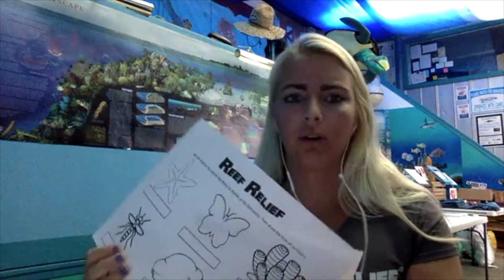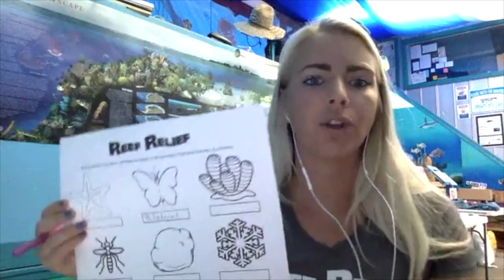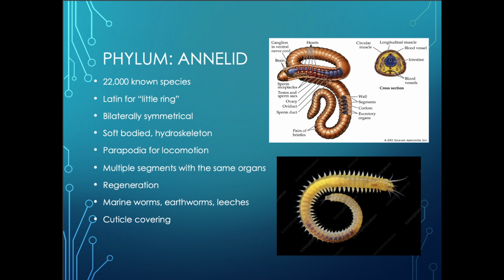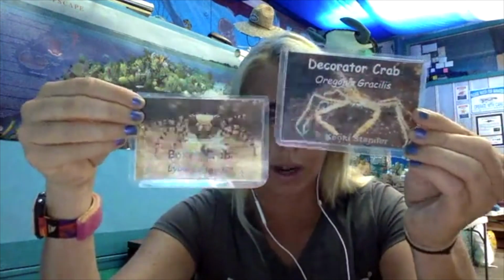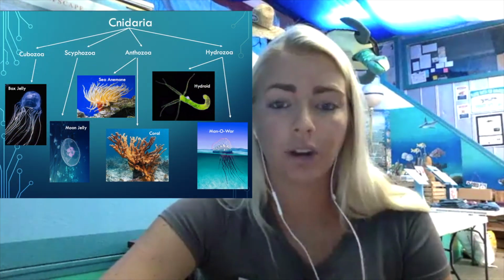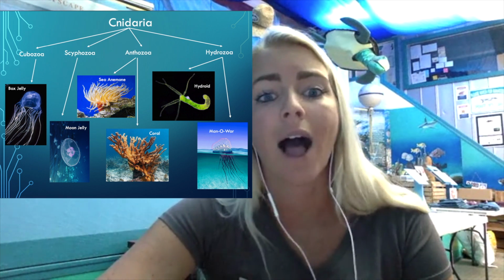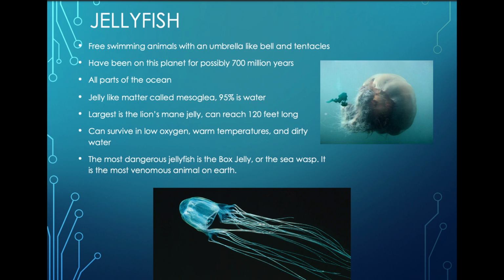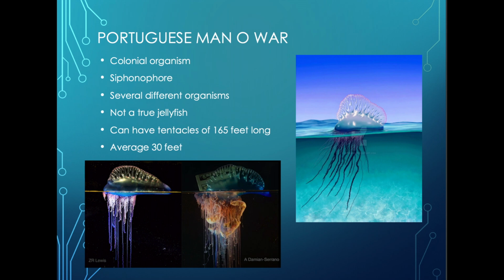Lesson 13: Invertebrates Pt. 1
Want more in depth content? Check out our Virtual Classroom for hours of lessons, worksheets, activities, interviews with scientists, and more!